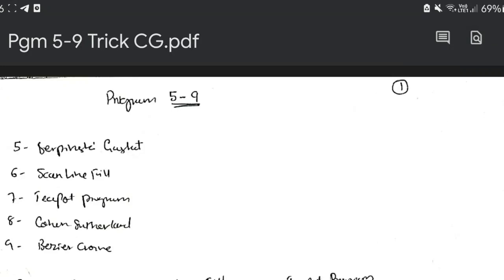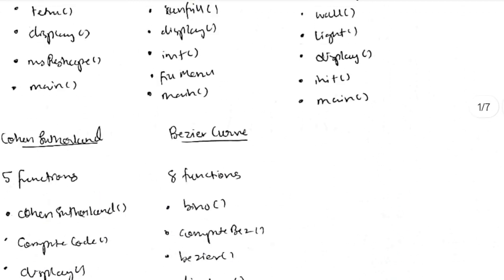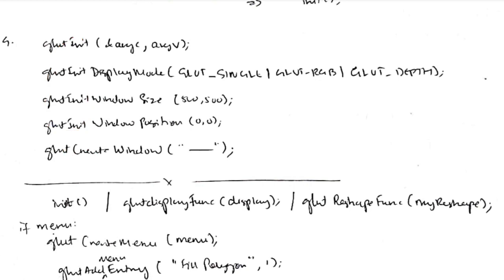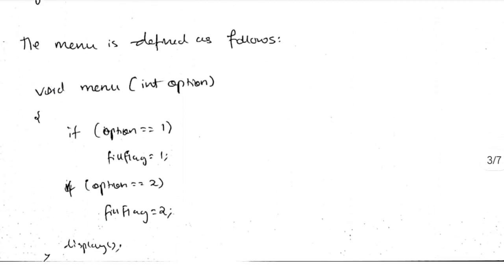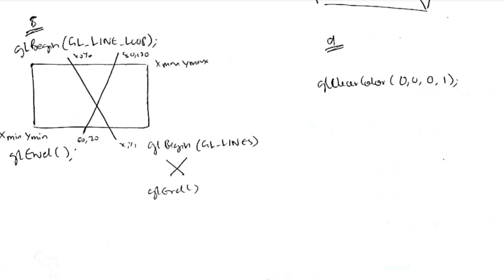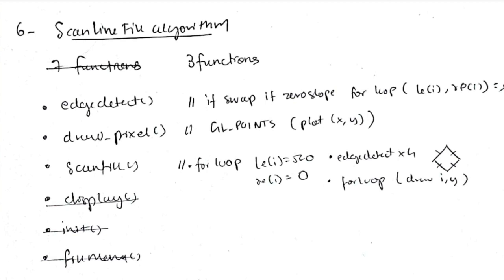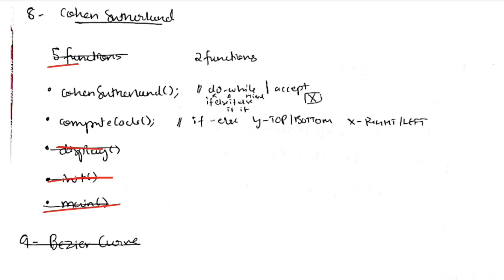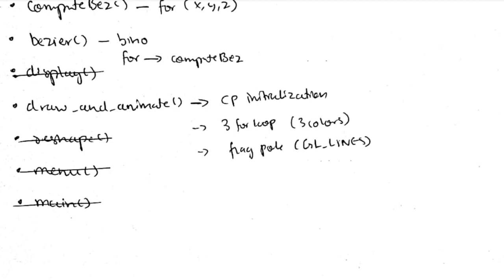18CSL67 TRICK Pgm 5-9 || Computer Graphics Laboratory || VTU 6 SEM CSE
Topics
0:00 8 Key Points common in pgm 5-9
9:19 Program-Specific Tricks